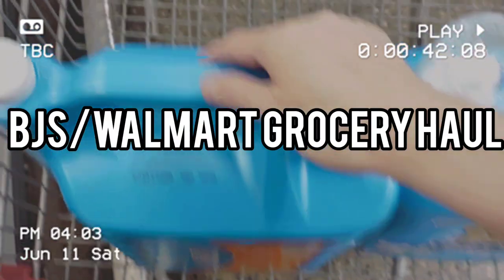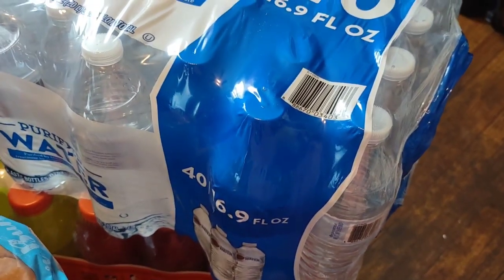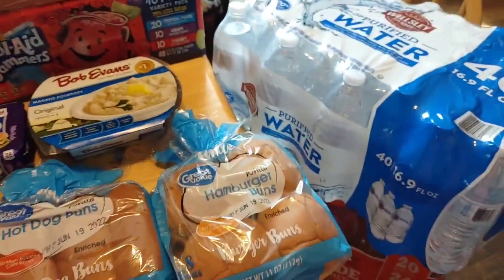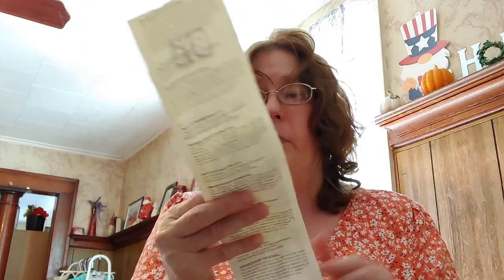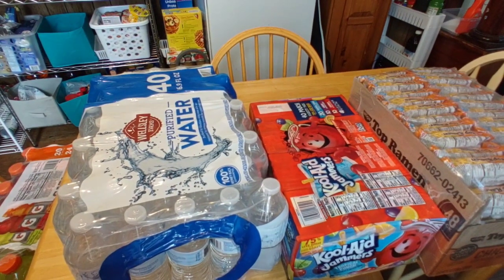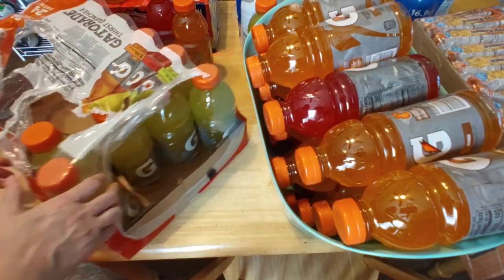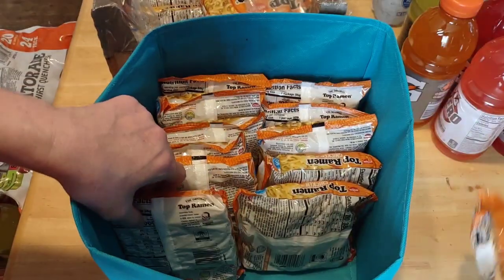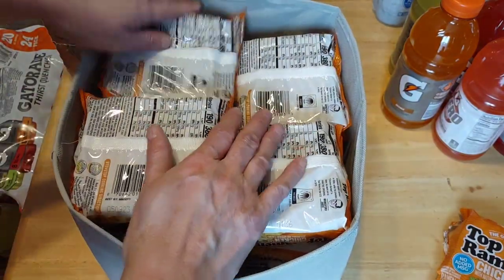$190 Bjs Walmart Grocery Haul! Summer Stock Up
Hey everyone here's this weeks grocery haul!!$190 from Bjs Walmart! with meal plan and prices. Did well with groceries, plus 20 cents off our next fill up.
Love coffee join us for fun pictures.